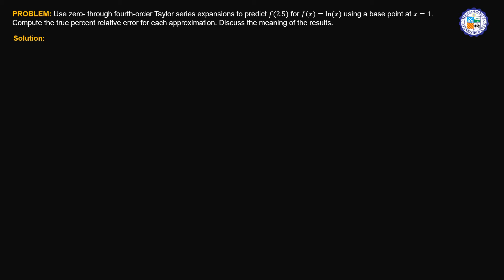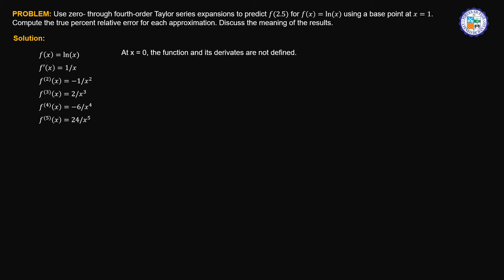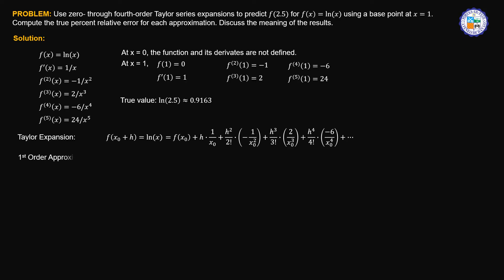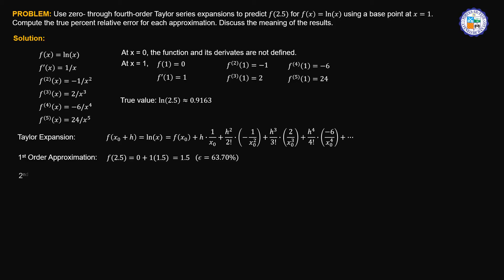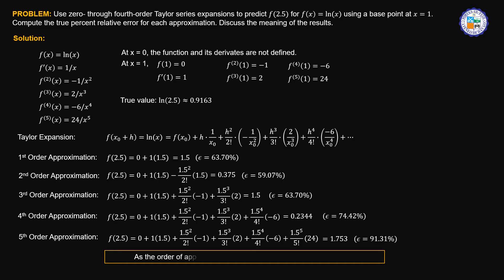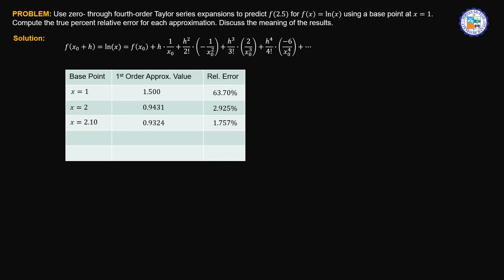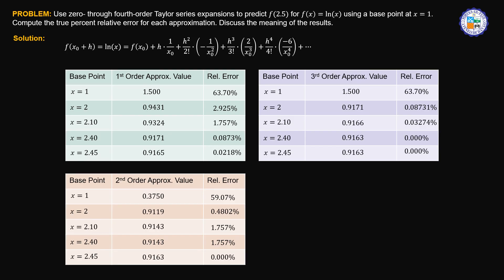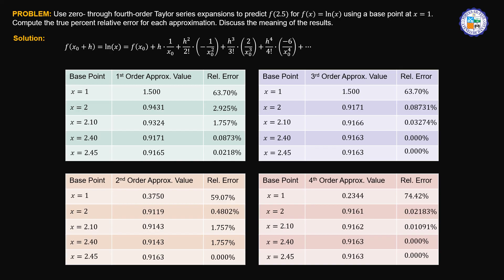Example 1.4 - Taylor series expansion of f(x) = ln(x)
Deriving the Taylor series expansion of f(x)=ln(x), and how the choice of base point affects the accuracy of the solution.

Please watch this video in full screen. Thank you!